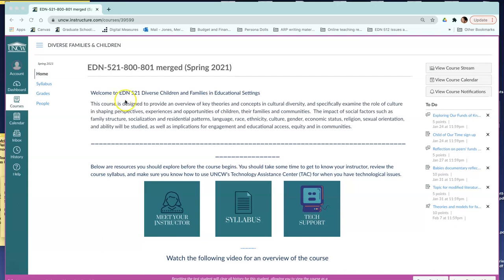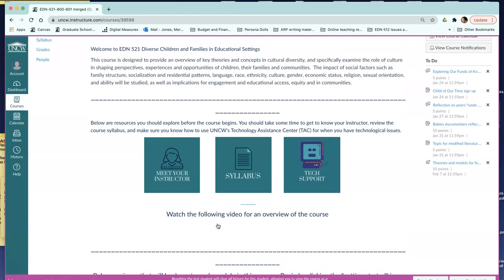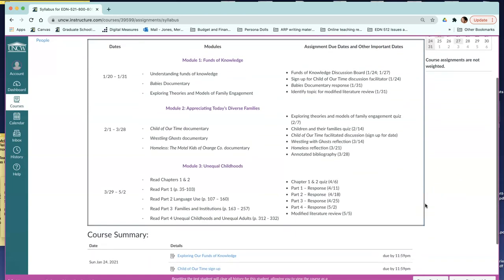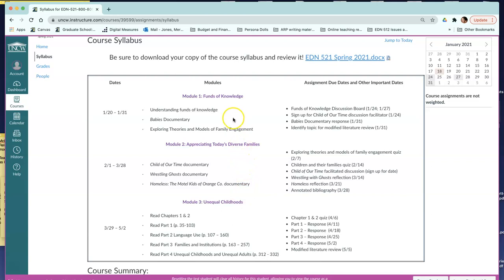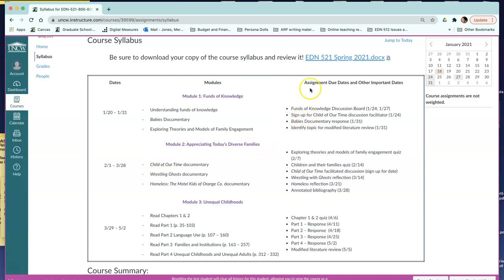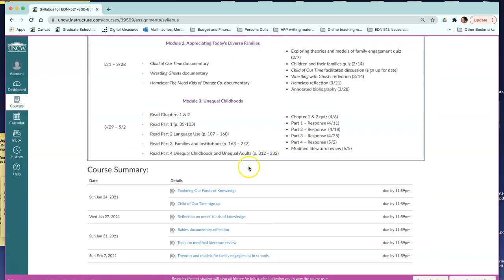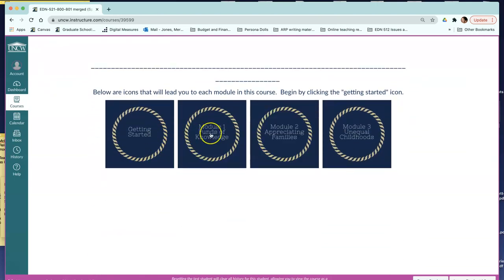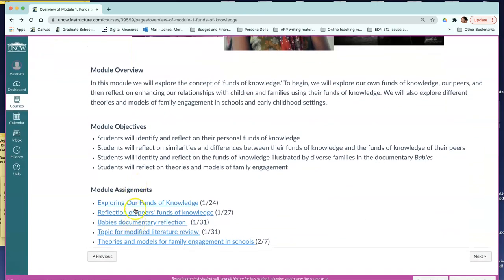Welcome EDN 521 2021